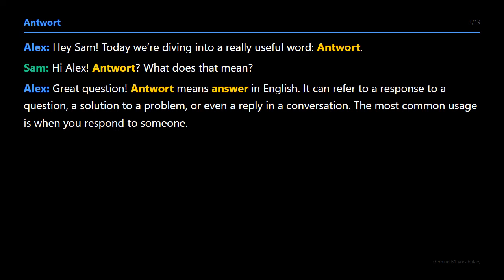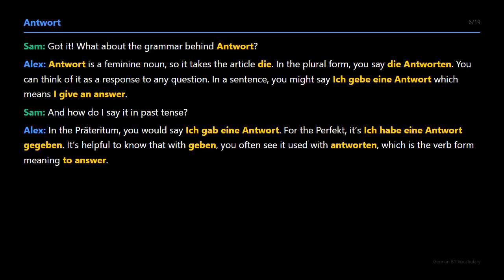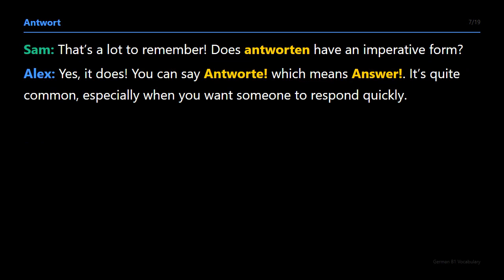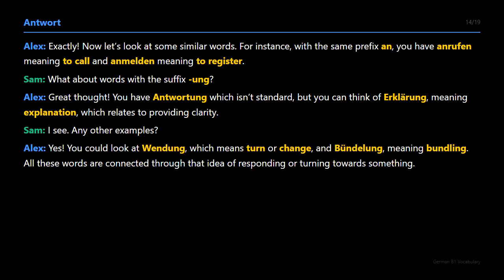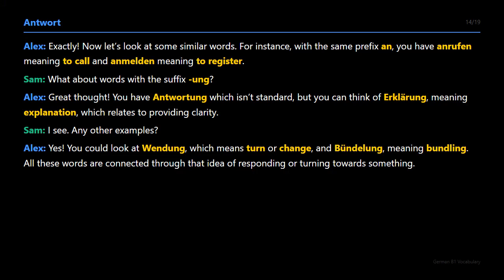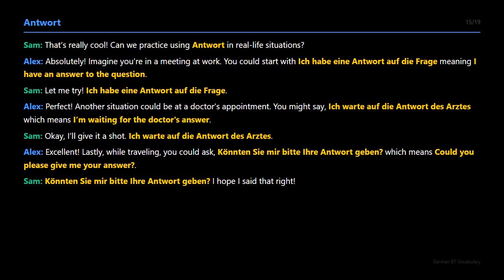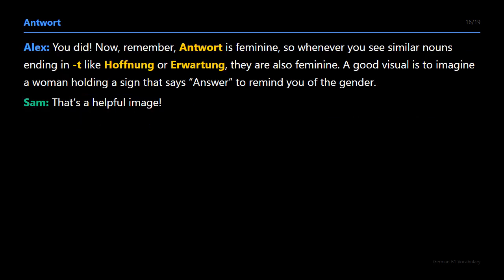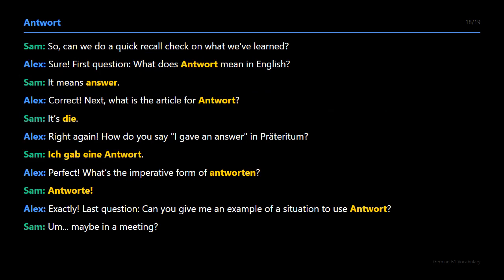German Word: Antwort — answer | B1 Vocabulary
Unlock the true meaning of «Antwort» and discover why this word matters! Once you see this video, you will never forget this word. Ever. In this lesson, we dive deep into the word «Antwort» through a natural conversation between Alex and Sam, making it easy to understand the pronunciation, context, and cultural nuances.

In this video you will learn:
- The meaning and usage of «Antwort»
- Important grammar rules including gender and plural form
- Common mistakes to avoid, such as confusing it with false friends
- How to use the verb «antworten» in different tenses
- The fascinating roots and components of the word

Why ScientificGermanVocabulary?
- Learn through an engaging conversational podcast format — it's like eavesdropping on a real lesson!
- Covers the complete Goethe-Zertifikat B1 vocabulary in a structured, scientific way
- Each word is taught in depth, including roots, prefixes, conjugations, and cultural context